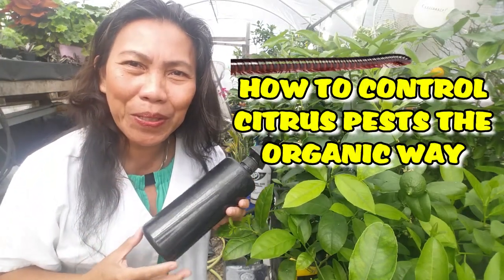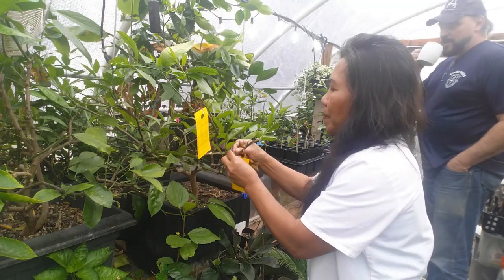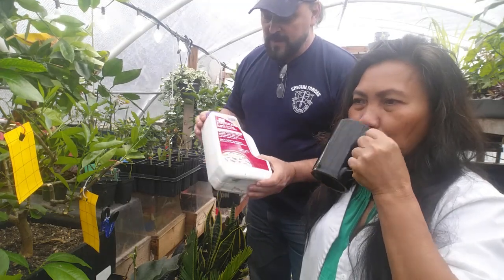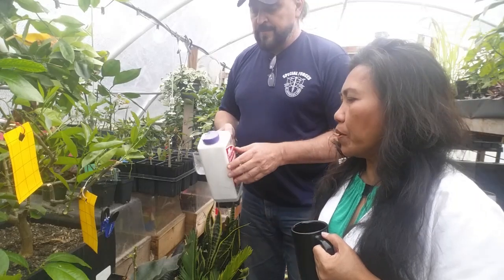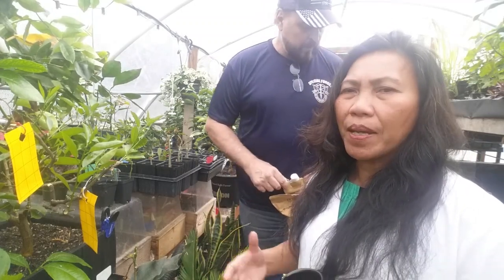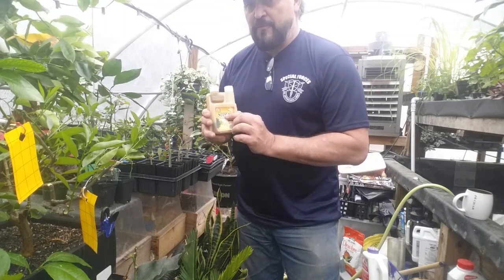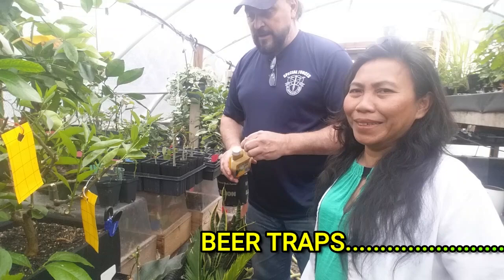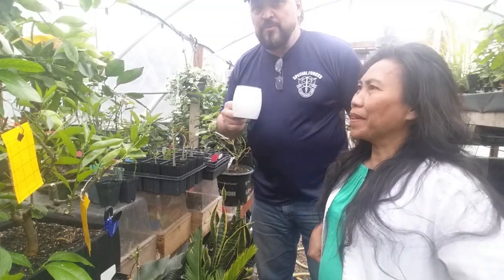BEST NATURAL PEST CONTROL FOR CITRUS / Controlling Slugs and Snails and Aphids Fast and Easy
Today we are going to show you the Best Natural Pest Control for Citrus plants using easy to find and inexpensive materials. We will be using some natural pest control methods as well as some organic pest controlling Slugs and Snails and aphids. If you are into organic farming you are going to want to watch this video.
( VERY FEW LEFT )

Here is the answer to ALL your Citrus issues.